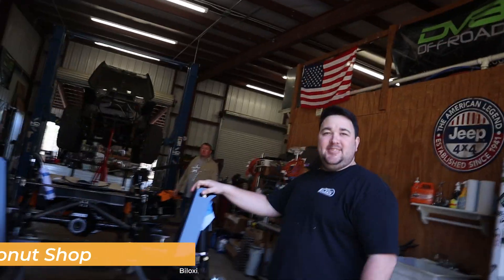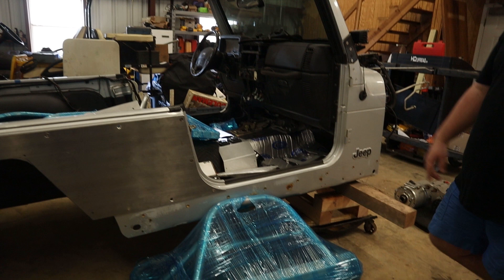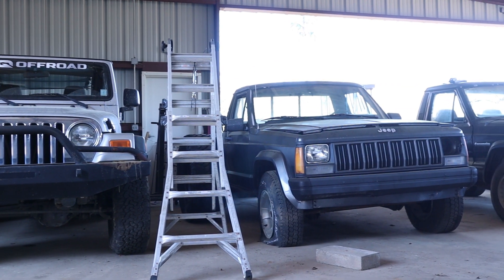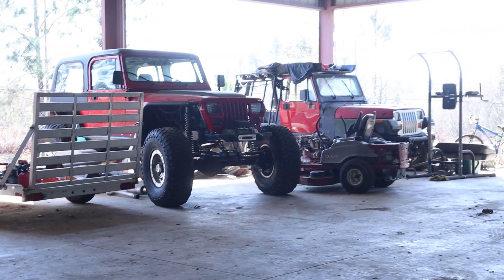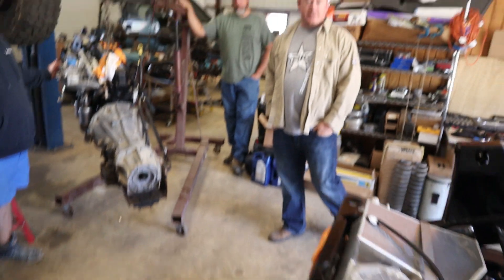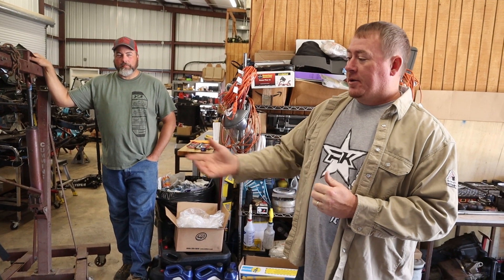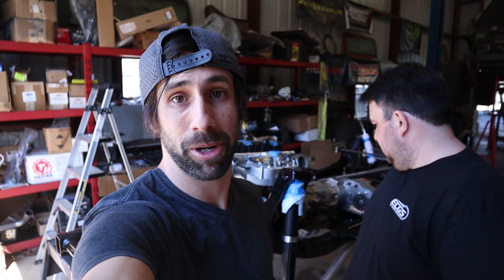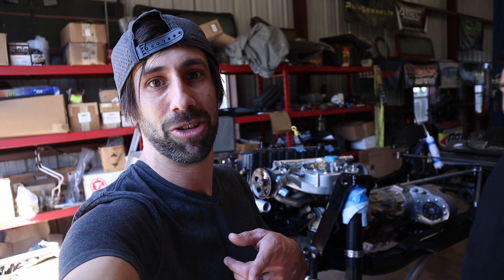This LJ Covered in GenRight Aluminum is SICK | Checking out the @Alumi_LJ Build at The Donut Shop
Matt Colerick, of HQ Offroad, is building a kick ass 2004 Jeep LJ. It has SD60/14 bolt combo with 5" of stretch and is covered in GenRight aluminum. To say Jason and Rich, at The Donut Shop, have done an amazing job on this build is an understatement. Everything has been meticulously thought out and executed, so this LJ should perform flawlessly on the trail. I had an awesome time on my trip down to the coast and can't wait to get back to the shop to kick it with these dudes again.

Follow Matt and his build on Instagram @Alumi_LJ and go support The Donut Shop @donutshopusa.